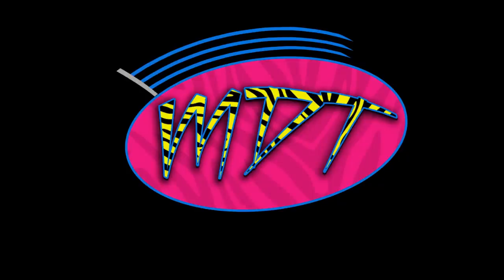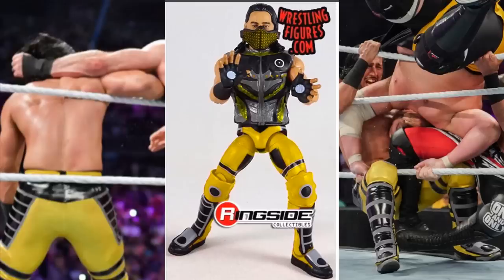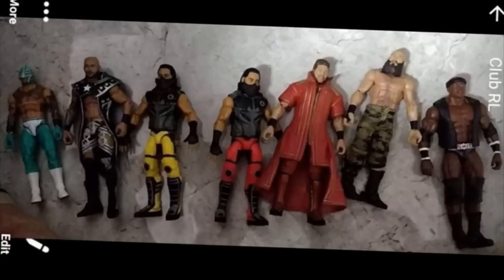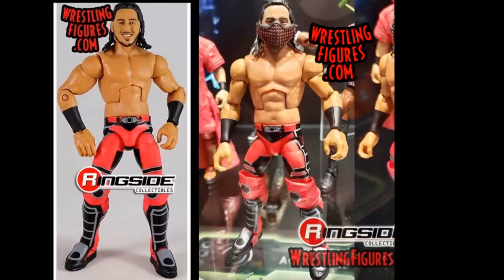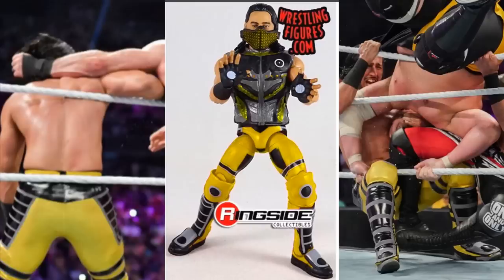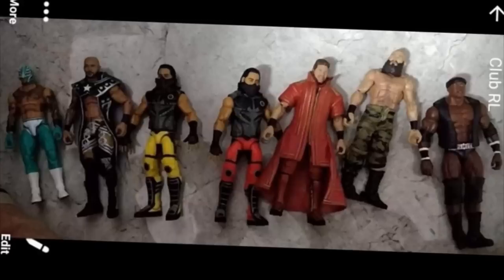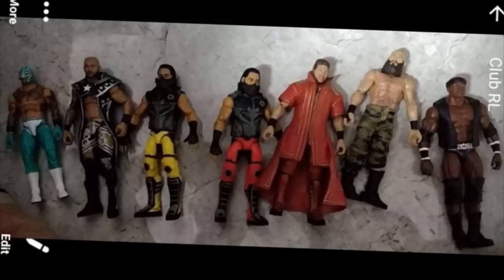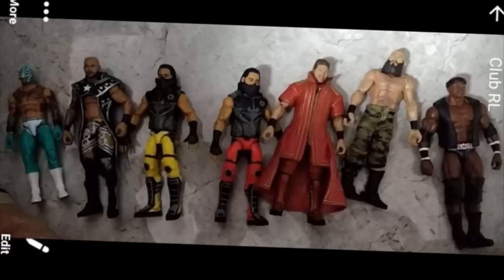THE REAL REASON MATTEL GOT THIS FIGURE OUT SO FAST! ELITE 69 ALI!